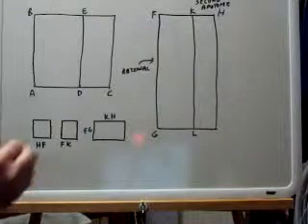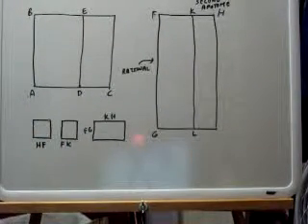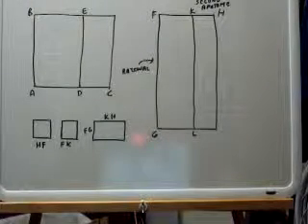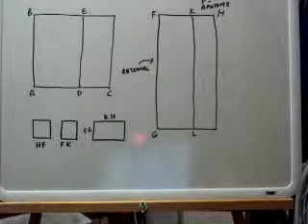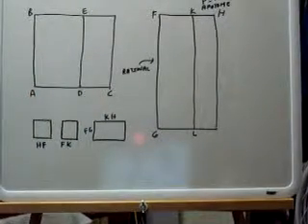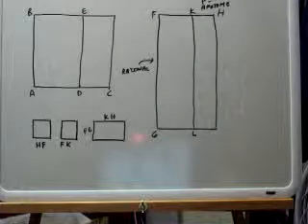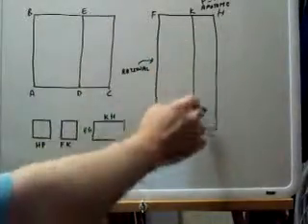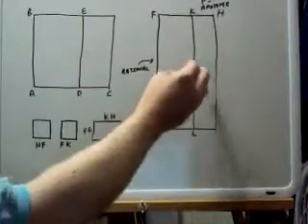Euclid B10 P109